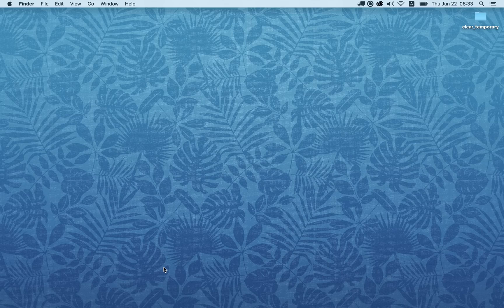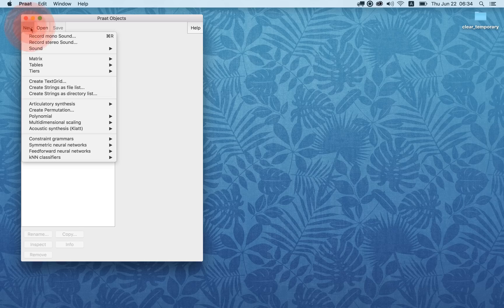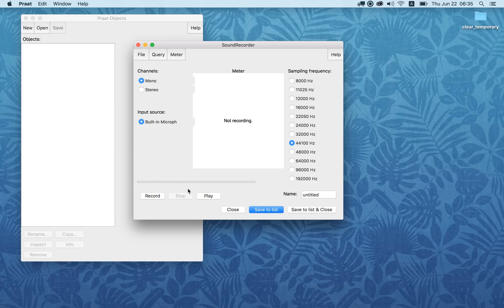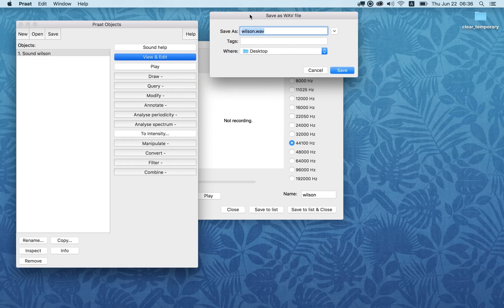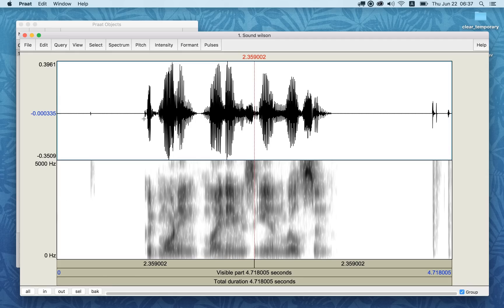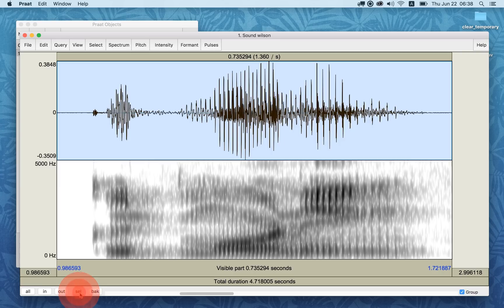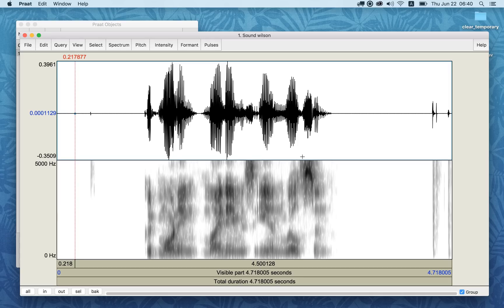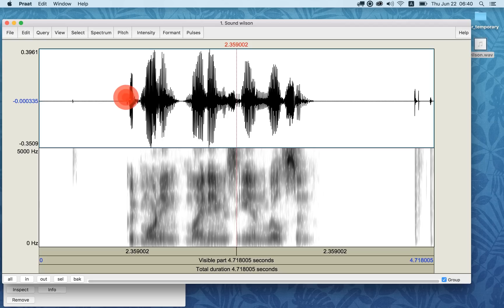Praat - recording, saving, playing, and zooming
A 7-minute video introducing my students to recording using Praat software